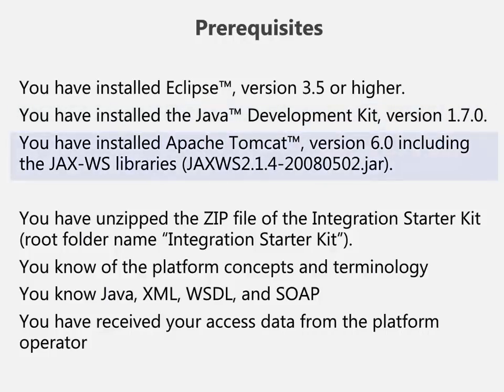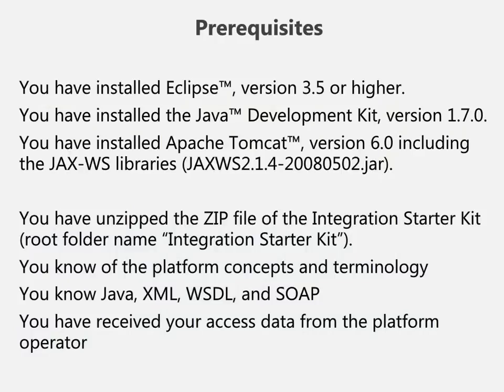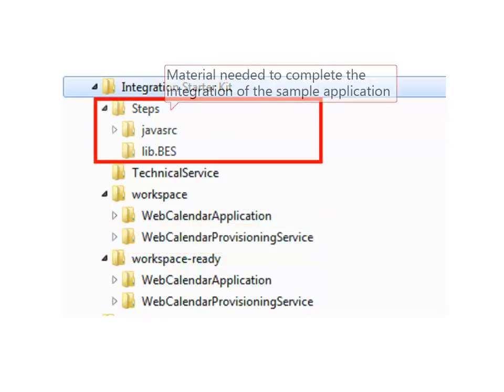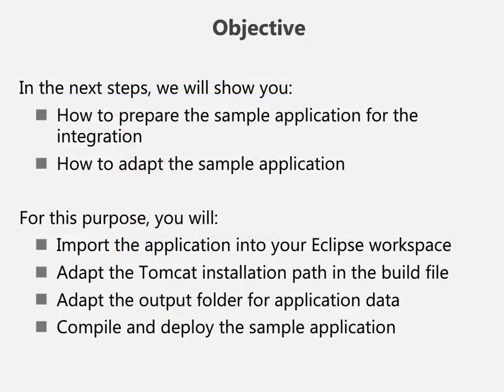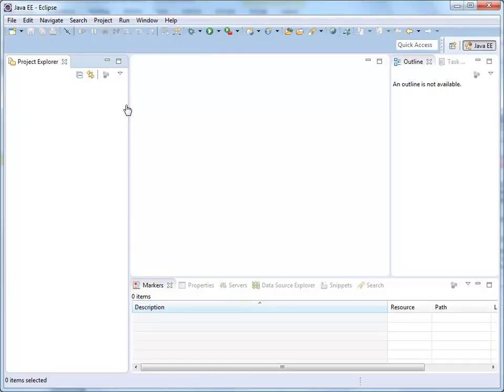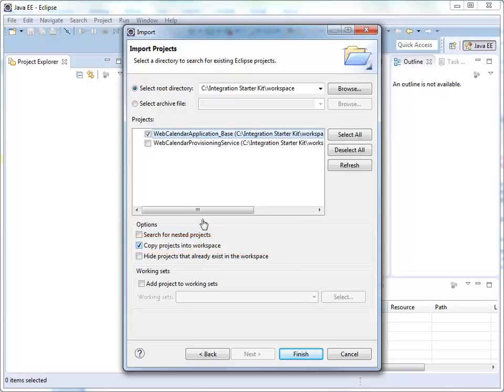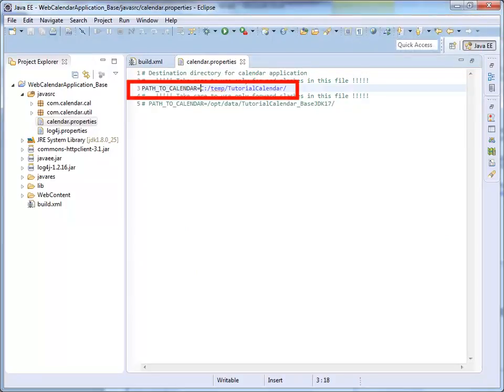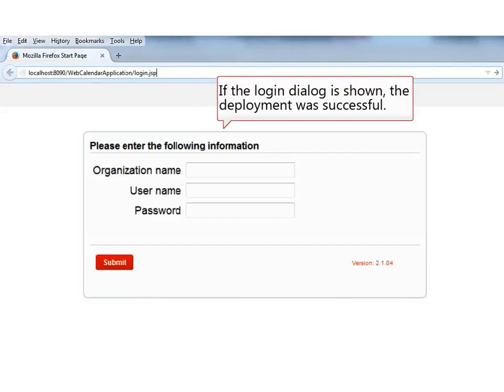Setting up the Integration Starter Kit (SaaS 2)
In this video tutorial, we lead you through the process of setting up the sample within the Integration Starter Kit for SaaS integration (Find the step-by-step wizard
The learning material is currently based on the predecessor version of Open Service Catalog Manager, Fujitsu Service Catalog Manager version 15.3.2.